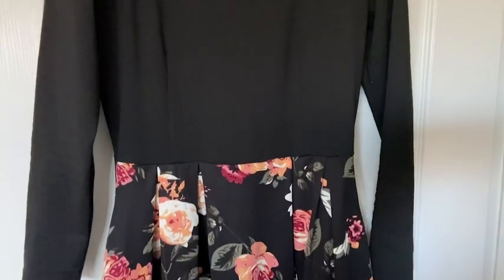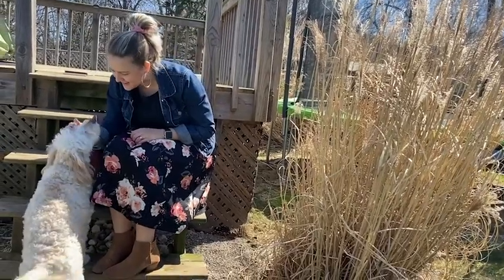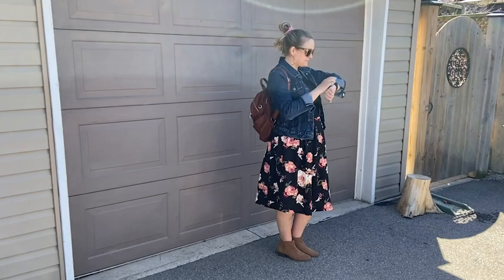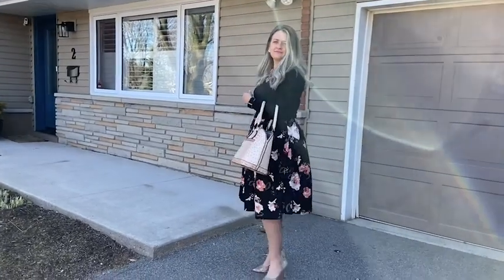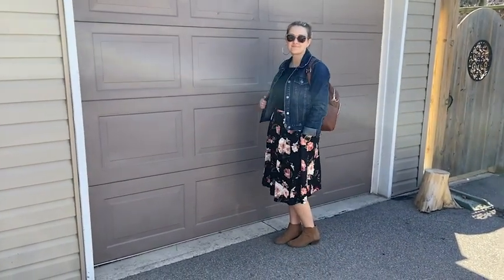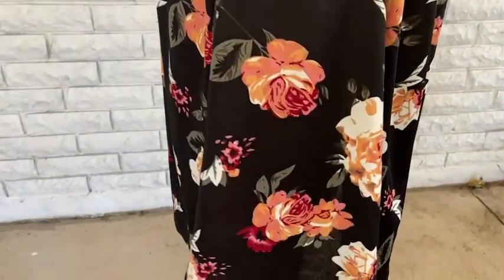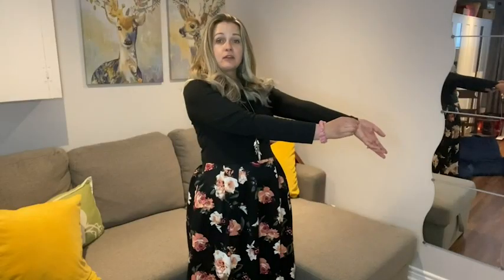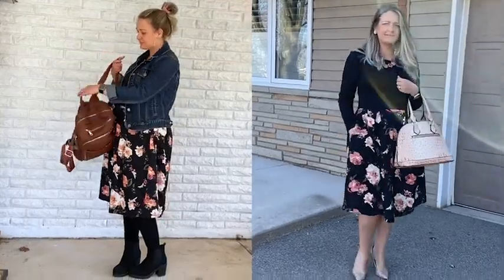oxiuly Women's Vintage Dresses | Our Point Of View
Check Our New Website For Amazing Deals!

65% Cotton, 35% Polyester
Imported
Machine Wash
Note:Hand-wash and Machine washable, Dry Clean.
Women's Vintage Patchwork Pockets Puffy Swing Casual Party Dress O-Neck,Ball Gown,Fit and Flare.This dress have pockets in side.
Oxiuly Women's Vintage 1950's Classic Plaid Stripe Floral Flare Polka Dot Patchwork with Pockets Hepburn Style Cocktail Party Swing Dress Long Sleeve Short Sleeve Half Sleeve Scoop Neck Round Neck Stretchy Cotton Puffy Casual Work Businees Church Tea Midi Knee-length A-lien Sunner Fall Autumn Elegant Chic Casual Dress Dresses
The dress is elegant it self. It's simple but elegant and classy.The dress is really nice and feminine.If you are a little conservative type of person so dress like this always works for you. The length of skirt is enough, not too shorts or too long. The fabric is very soft and thick. Its very well made and the quality is high. You can definitely wear this in special occasions.
Work Business Party Wedding Evening Vintage Cocktail Picnic Church Dinner Holiday